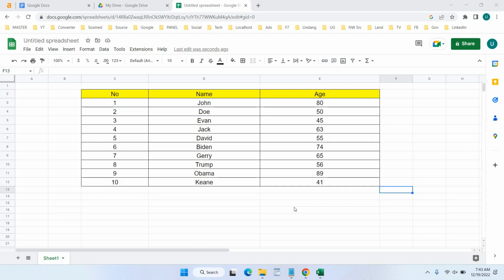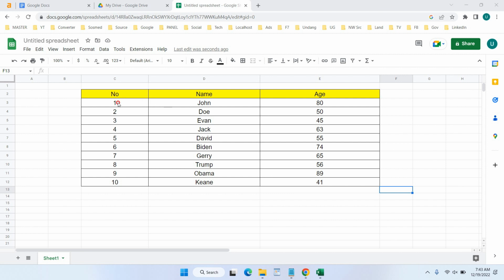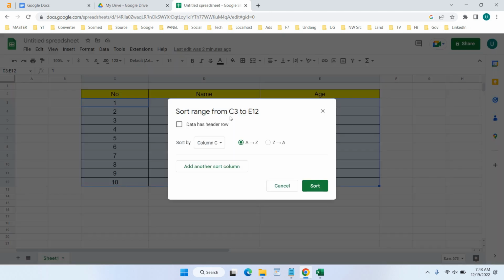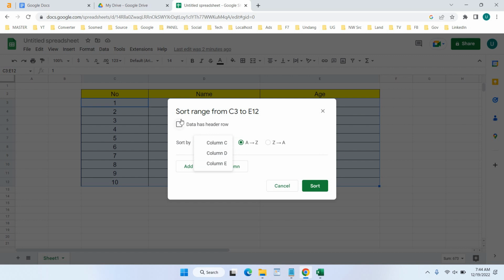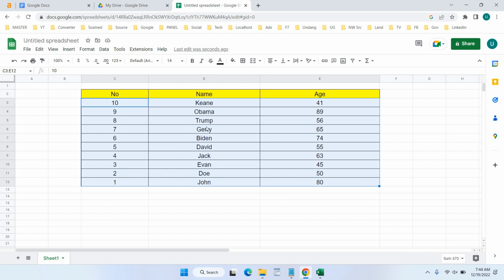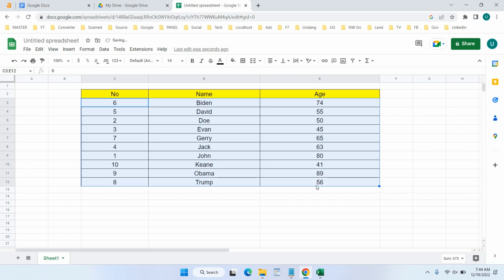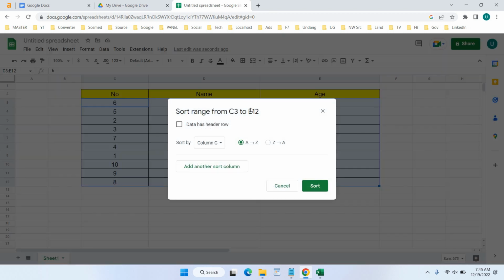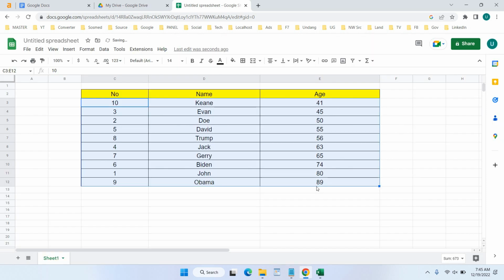How to Sort in Google Sheets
Tutorial how to sort in google sheets. When we have a lot of data sometimes we want to sort the data by alphabet or value, sorting the data in Google Sheets is quite easy to do, here's how.